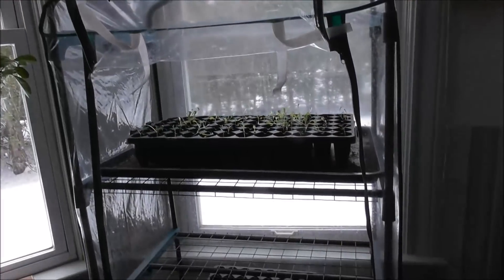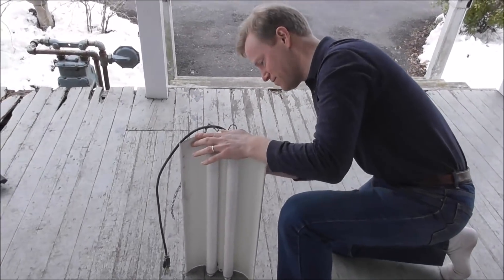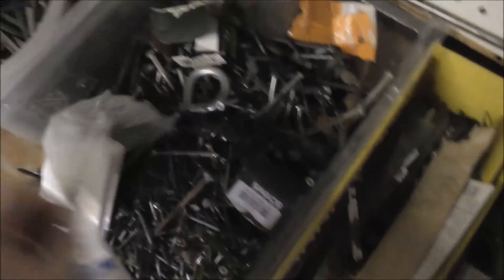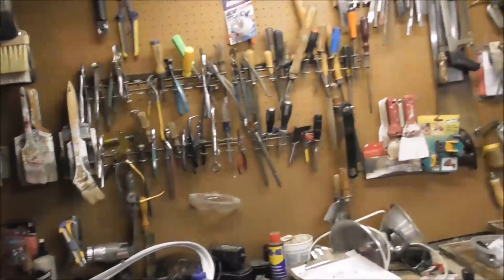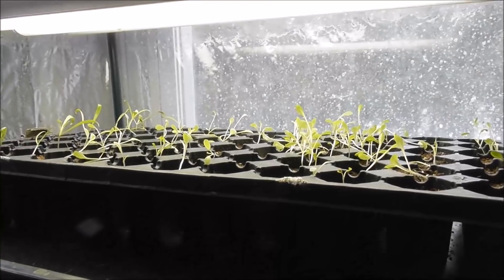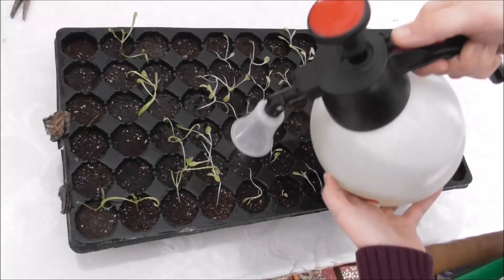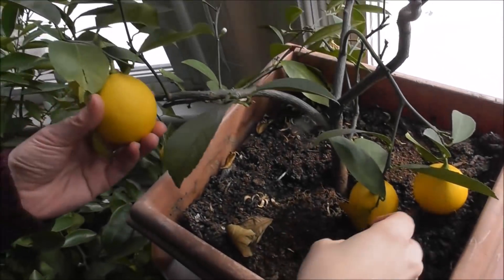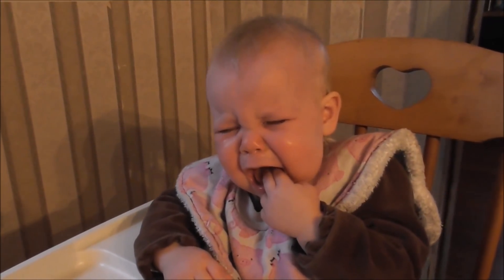3-5-18 Our Indoor Garden: Grow Lights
Our plants were very thin and not looking very healthy, so we got a light from the basement and set it up.